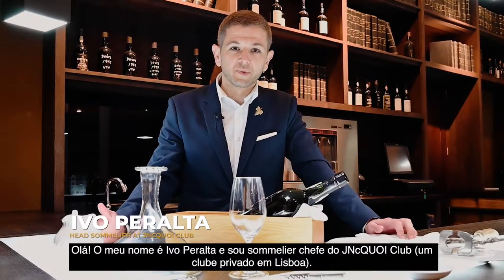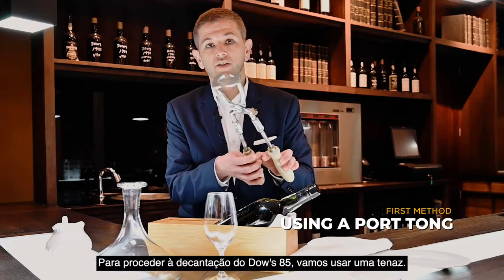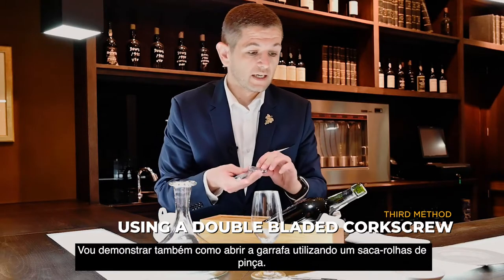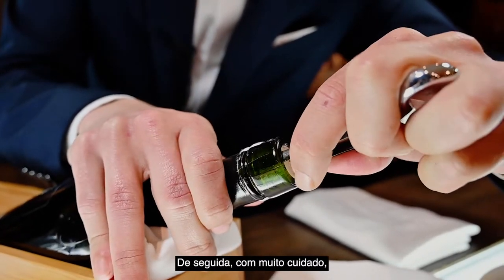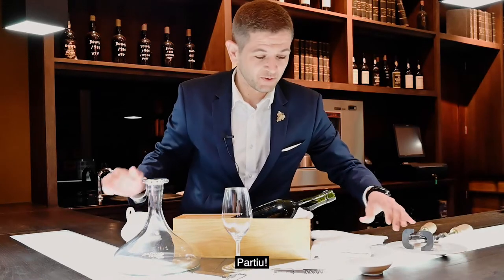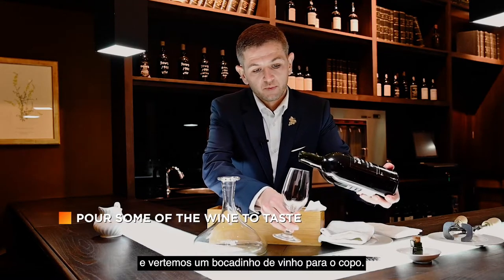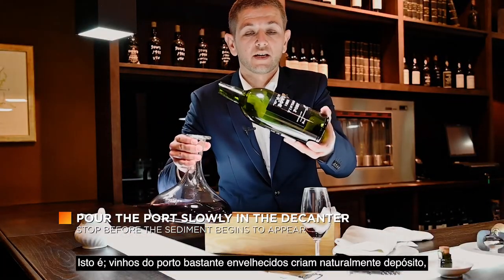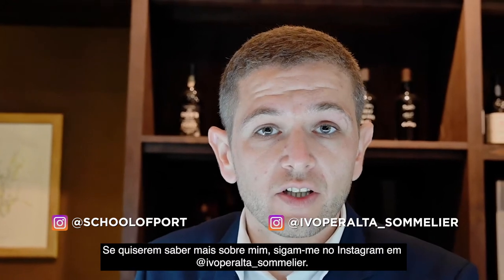HOW TO DECANT VINTAGE PORT | Portorials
Follow us @schoolofport